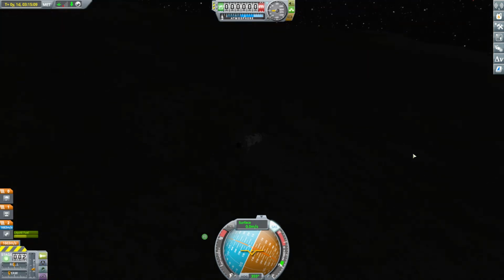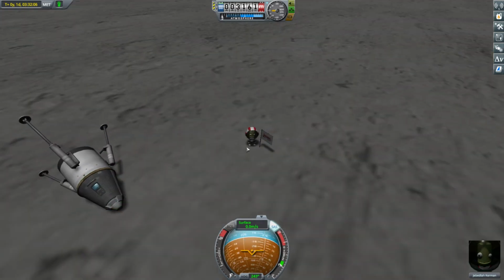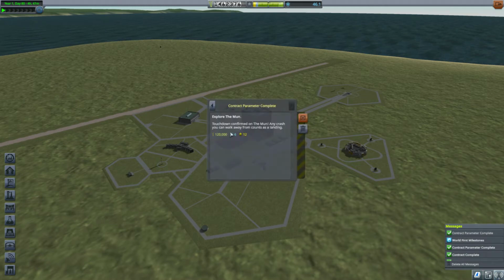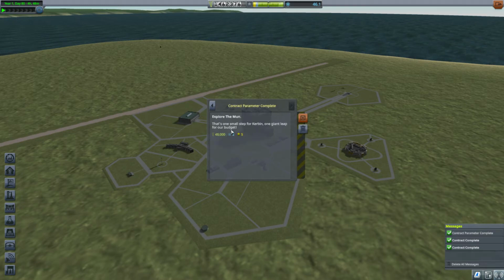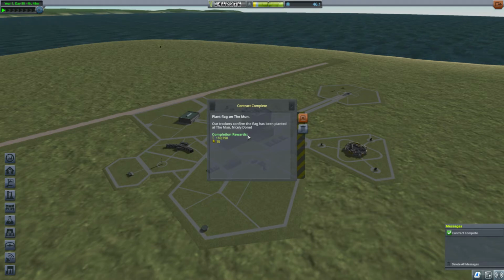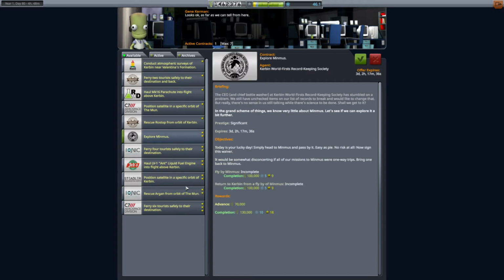KSP 30 - Exceeding the Speed Limit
It's Kerbal Space Program! Let's go to the Mun!!!

With the votes in, I need to get Jebediah over to the Geoff R. It's a long way off however, so I decide to pick up a bit of speed on the journey, this turned out to be a mistake.